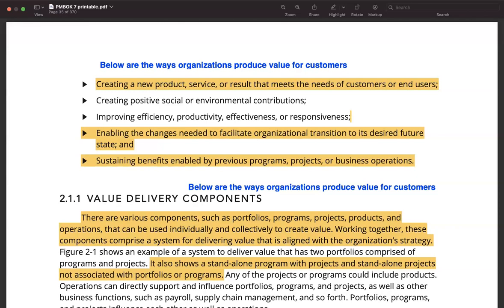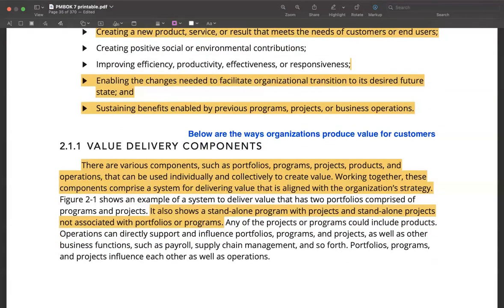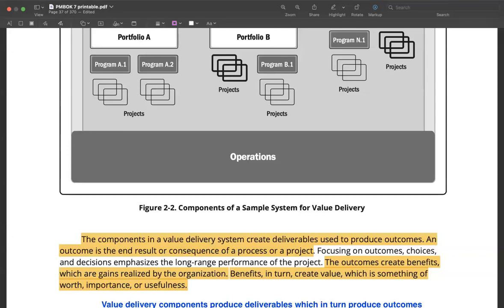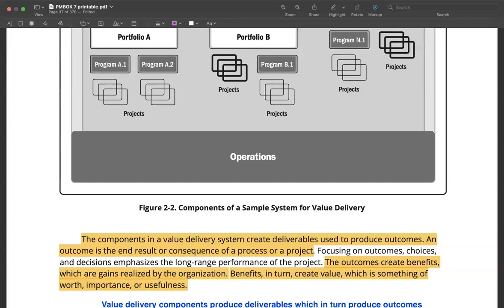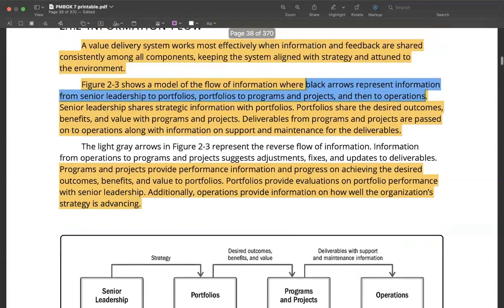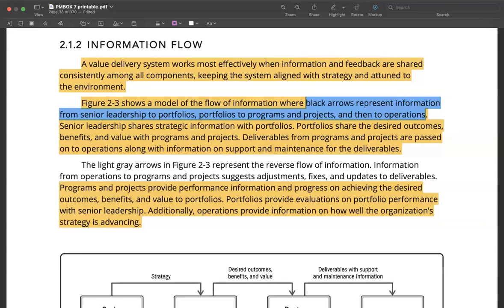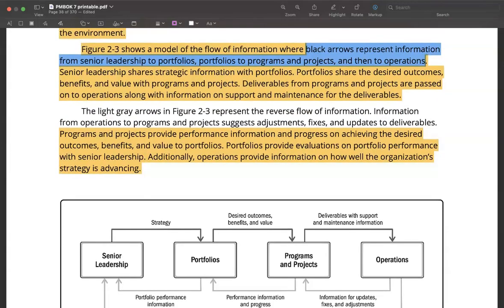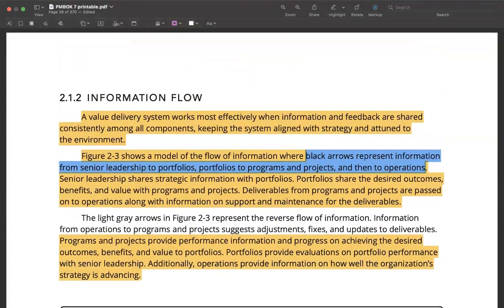PMBOK 7th edition: Systems for Value delivery, Part 2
In this video, we've covered part 2 of the "Systems for Value delivery" chapter from the PMBOK 7th edition. We discuss the concept of value delivery components and the information flow between these components that amplify an organization's ability to deliver valuable products and services to its customers.

Register for this 'PMP Agile Exam Prep 2021' course here on Udemy

CareerSprints.com conducts free PMP virtual classes where you can learn the '7 steps to PMP exam success' and an entire PMP chapter live with our top instructors totally for free.

Our high-quality content-driven courses have delivered value to hundreds of students on the road to becoming a PMP.

Get an entire year's access to our 35 hours of PMP certification course along with help to fill out the PMP application